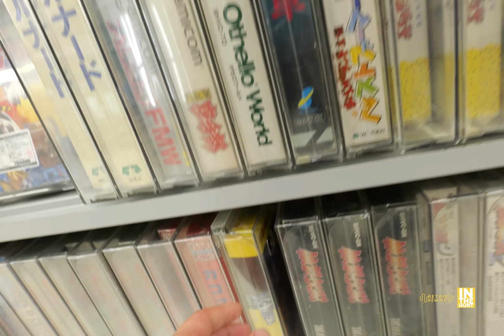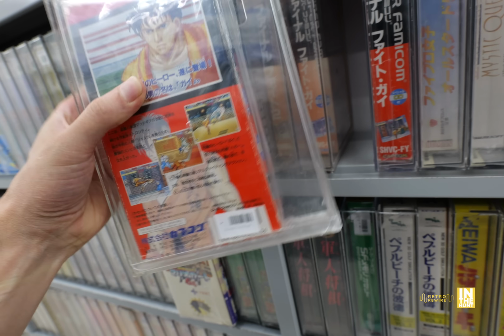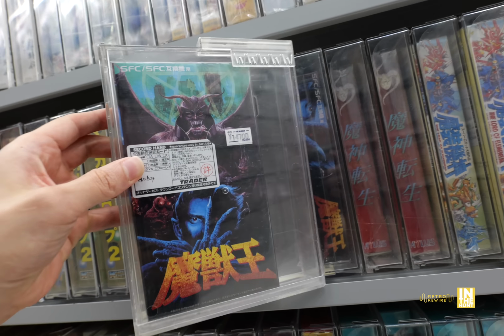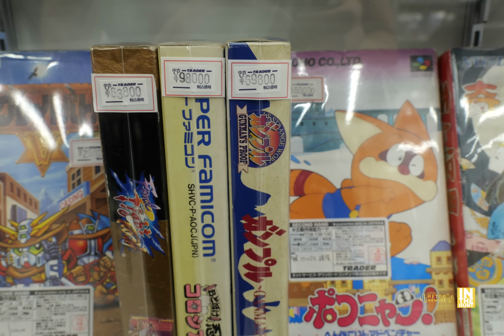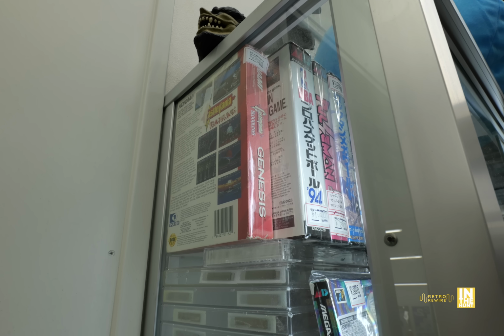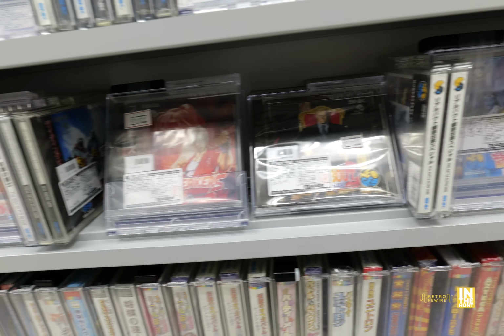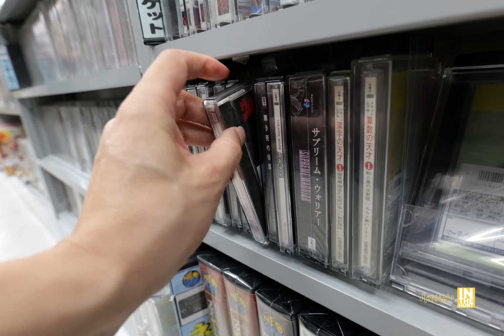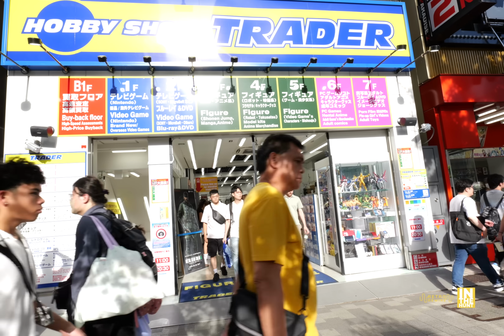Retro Game Hunting in Japan! | Trader Akihabara Hobby Shop!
Back at it again! Let's do a bit of window shopping at Trader in Akihabara. Trader is a well known shop that I love visiting whenever I find myself in the neighborhood. We'll browse the Super Famicom, PC Engine, and Sega Mega Drive games. Let's go!